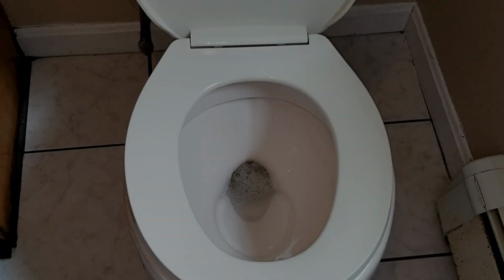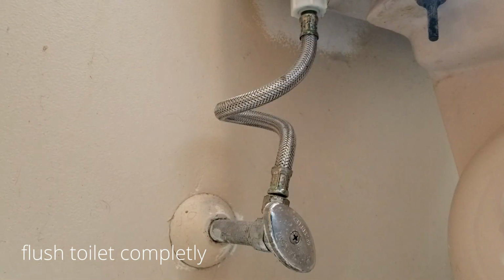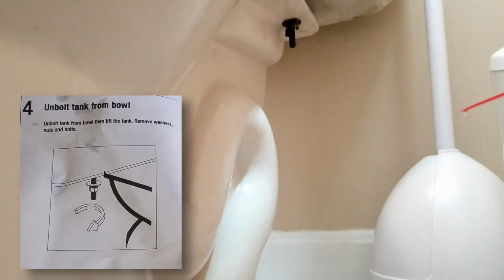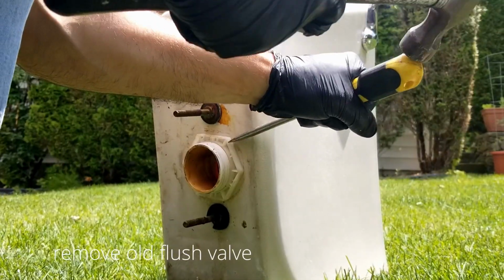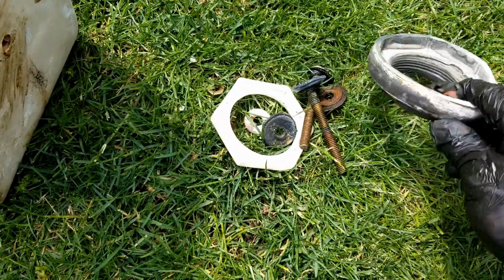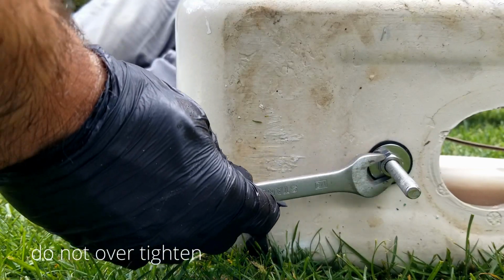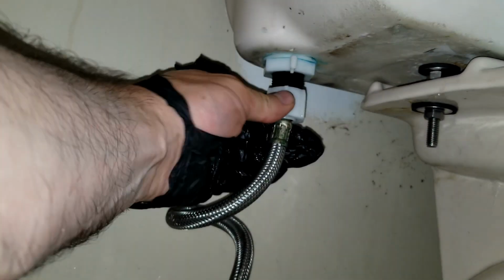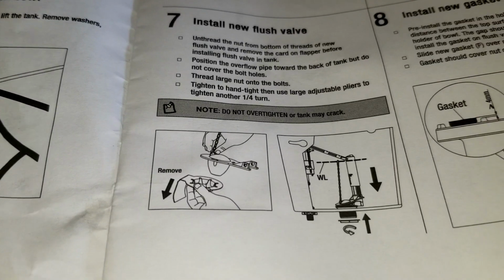Toilet Flush valve replacement - Stop a running toilet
If you have a constantly flushing toilet you will need to either replace the toilet flapper or the flush valve. Fixing a constant running toilet is easy. I will show you how to check to see if your toilet is running and replace the flush valve. This is a repair that is simple and easy. Doing it yourself instead of calling the plumber will save you money.

Toilet flush valve
Rust remover